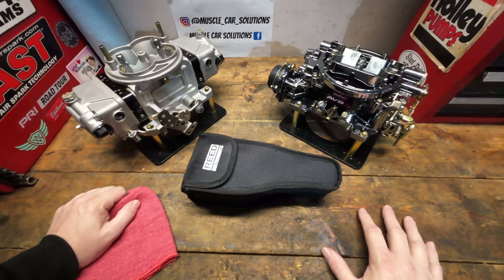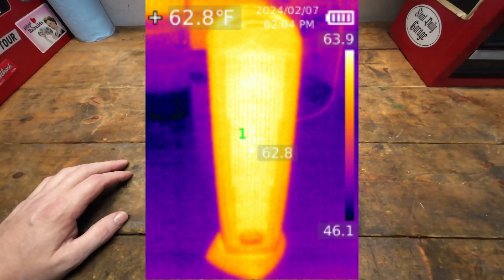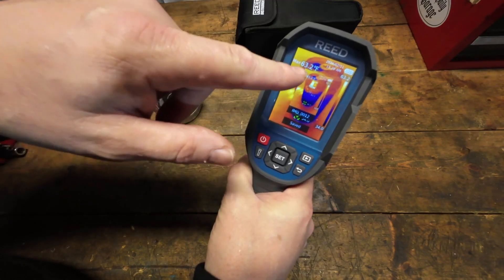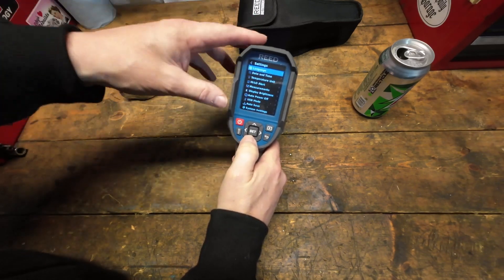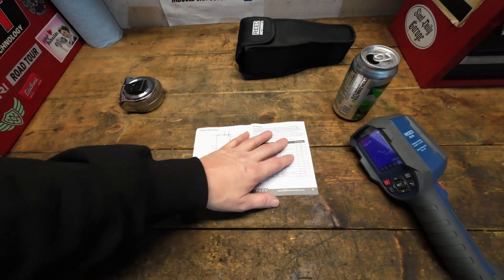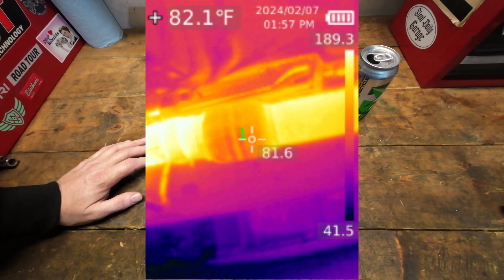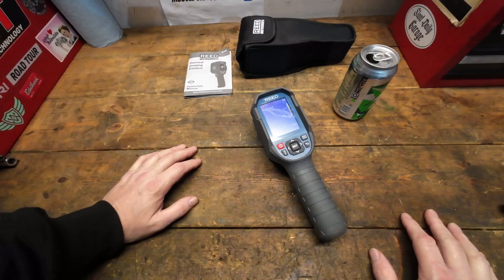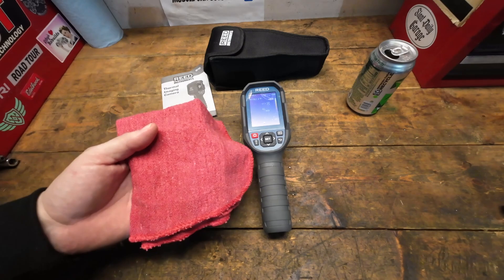REED Thermal Image Camera for Carburetor Tuning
I've been wanting one for a long time and I finally had the opportunity to get one.  Having a thermal camera ads a lot of benefits to the carb tuning process.  We'll explore those in this video and talk about this camera by Reed.

New video cam!